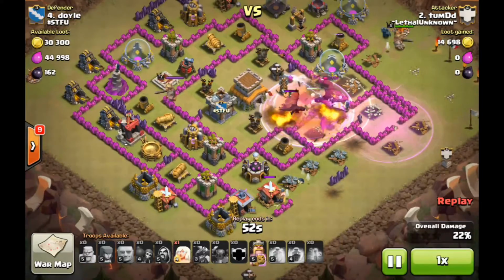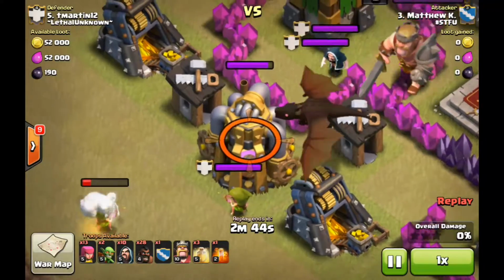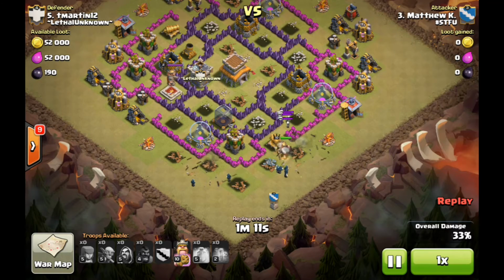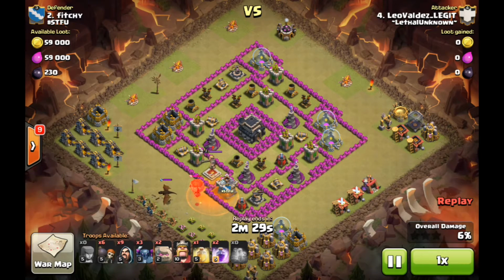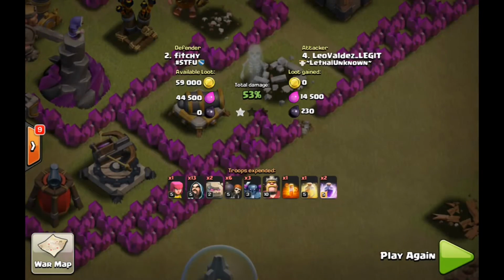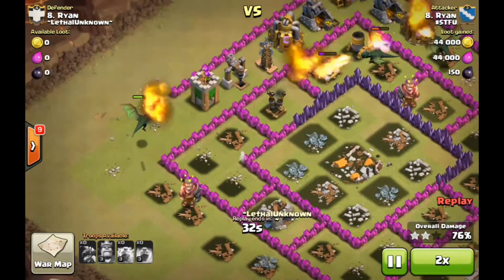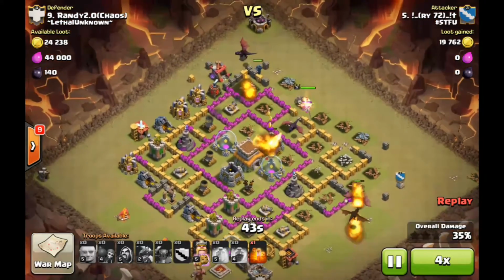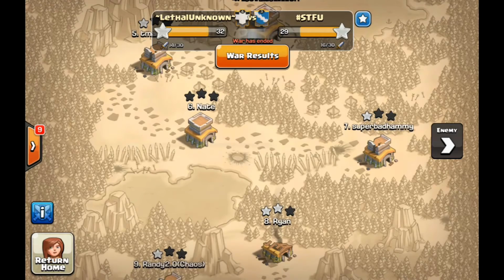Clash of clans | Town hall 9 challenge day #3